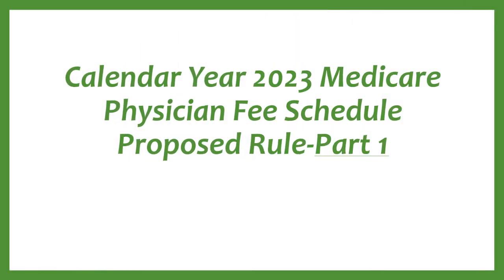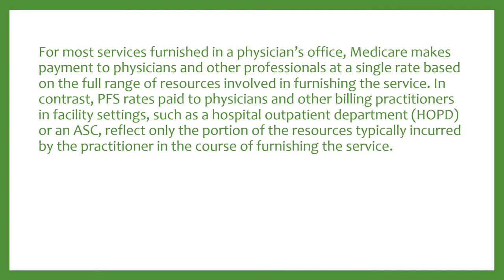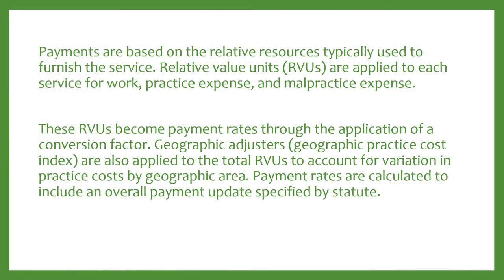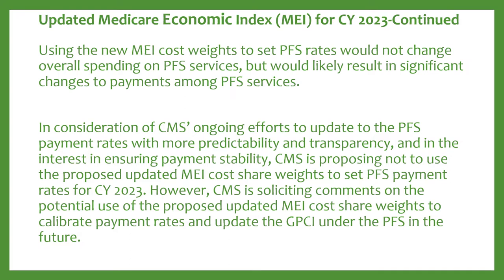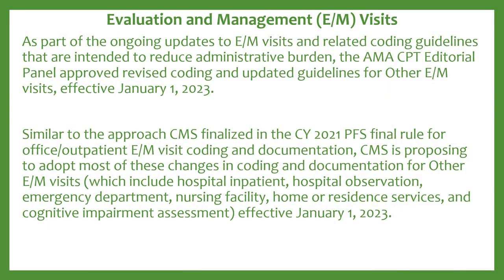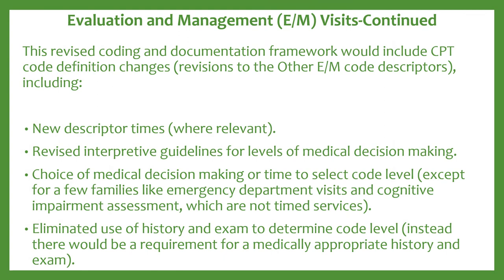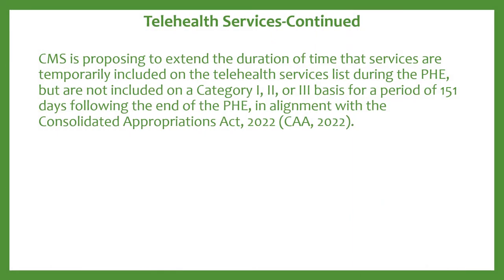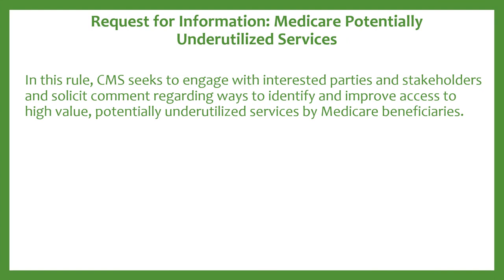Calendar Year 2023 Medicare Physician Fee Schedule Proposed Rule-Part 1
On July 7, 2022, the Centers for Medicare & Medicaid Services (CMS) issued a proposed rule that announces and solicits public comments on proposed policy changes for Medicare payments under the Physician Fee Schedule (PFS), and other Medicare Part B issues, effective on or after January 1, 2023.